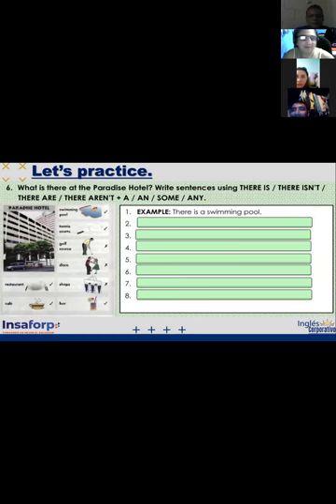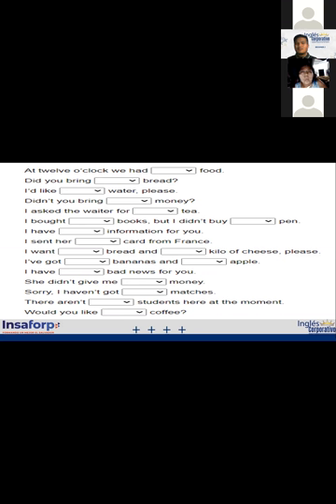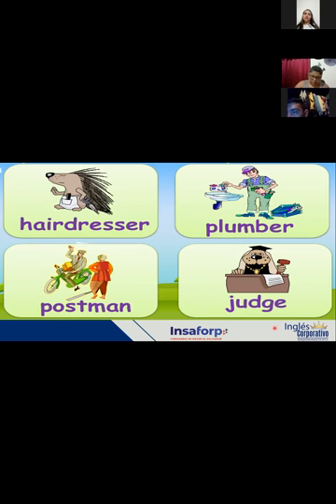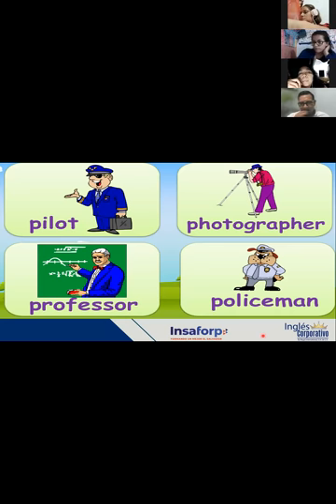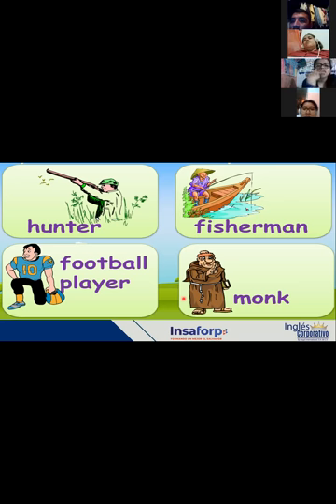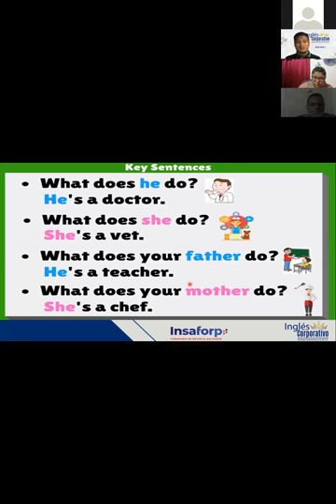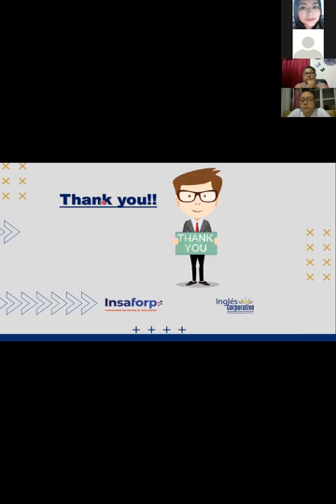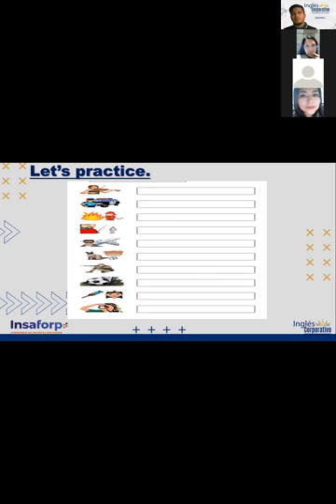Ingles Corporativo- VIDEOCONFERENCE # 8 VOCABULARY ABOUT JOBS, PROFESSIONS & OCCUPATIONS.